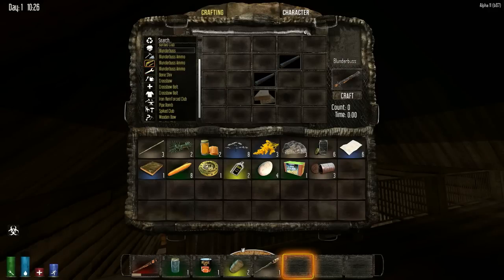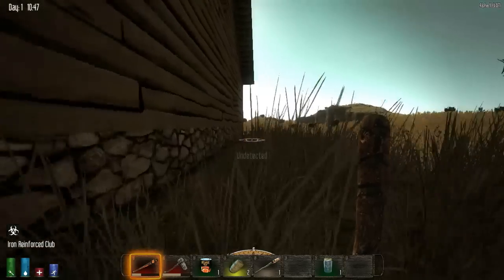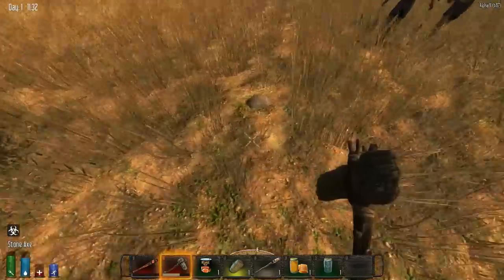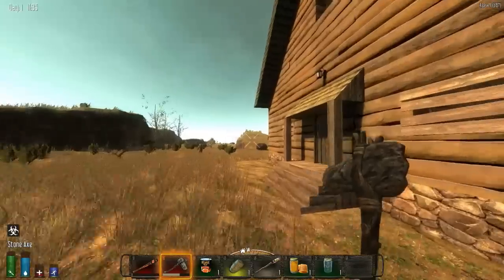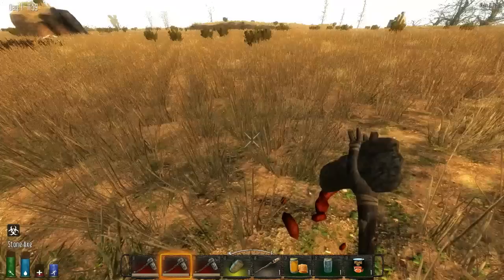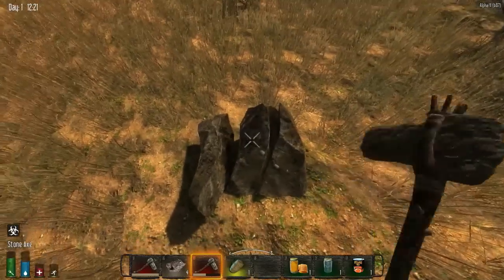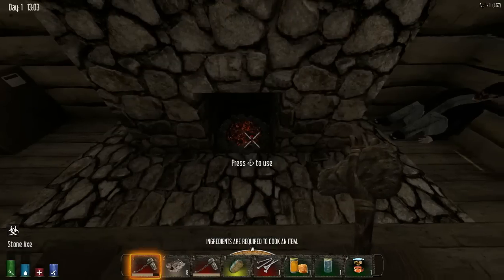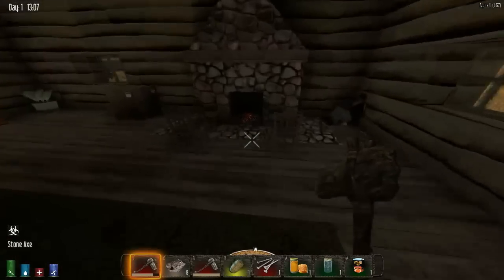7 Days to Die Alpha 11 We reach Level 5!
Got the new 7 Days to Die Alpha 11 update in and its awesome! Join me as we venture through this new world and total game changing update.

7 Days to Die is an open world, voxel-based, sandbox game that is a unique mix of First Person Shooter, Survival Horror, Tower Defense and Role Playing Games combining combat, crafting, looting, mining, exploration, and character growth.

Features

The World – Explore a  beautiful, hand crafted, smooth voxel world with a multitude of biomes including: wastelands, forests, snowy mountains, pine forests, plains, deserts, burn forests and radiation zones. Play Navezgane or dive back into the game with friends in a procedurally generated randomized world with huge cities, towns, rivers, lakes, mountains, valleys, cave systems, roads and wilderness locations.

to check it out.